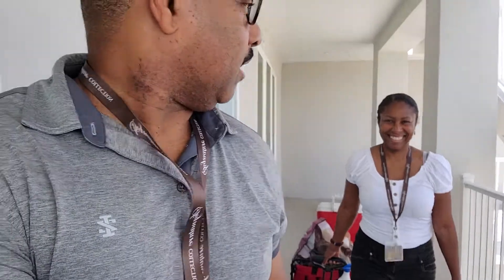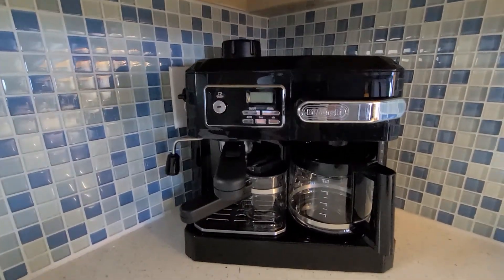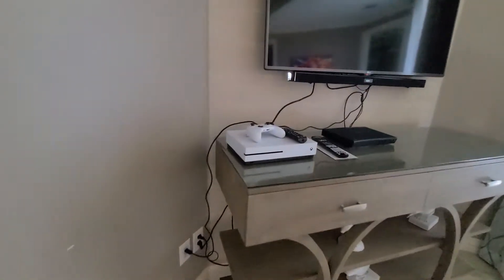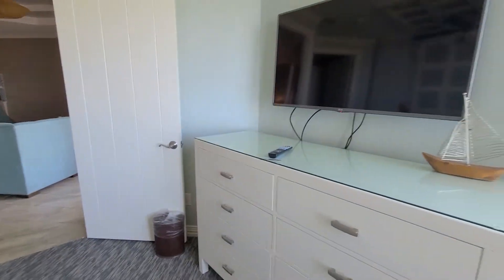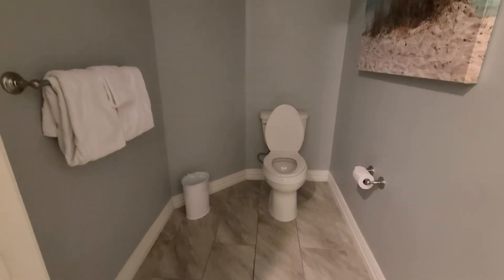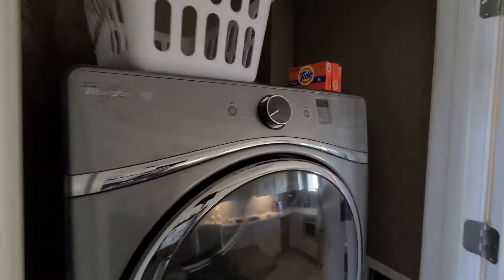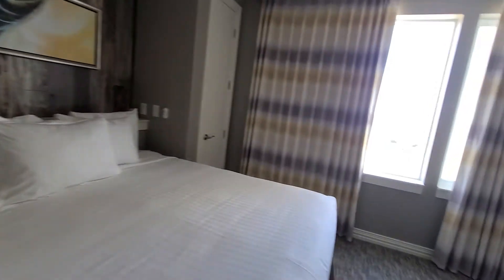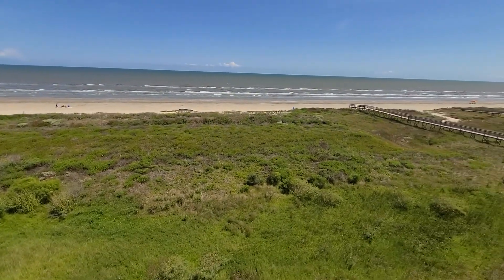Holiday Inn Club Vacations Galveston, Signature Villa Room 312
The Best Hotel in Galveston